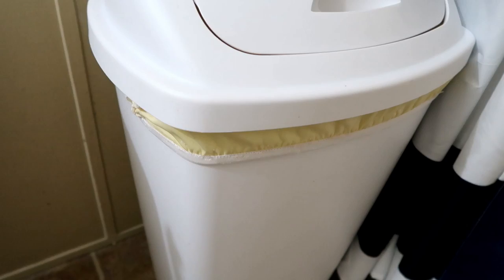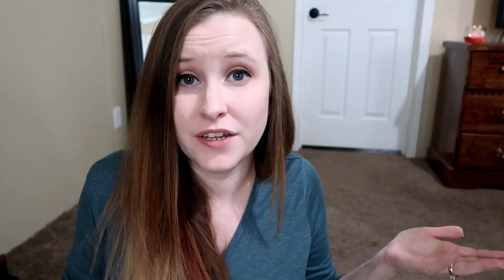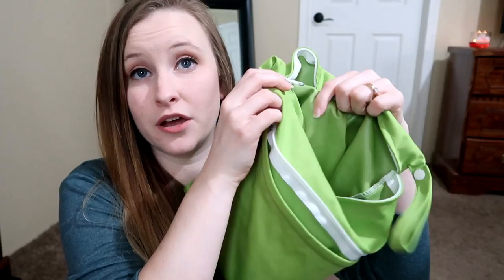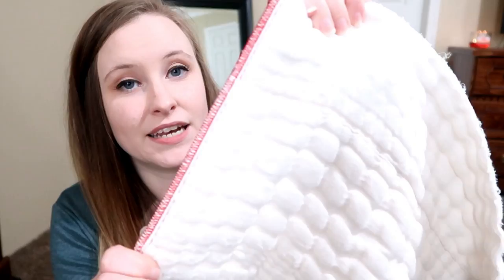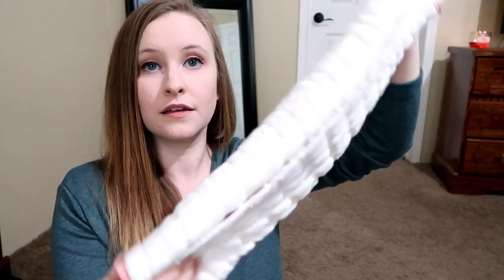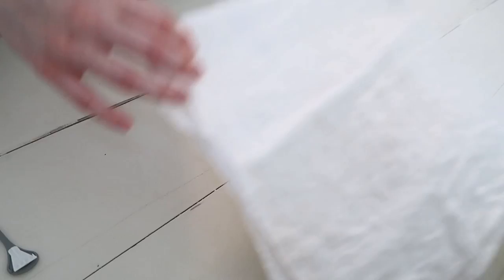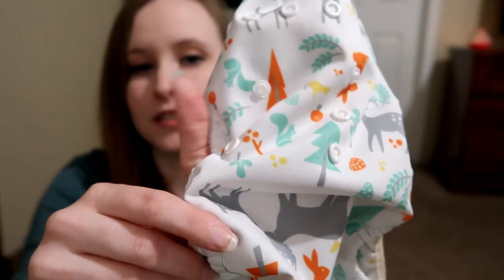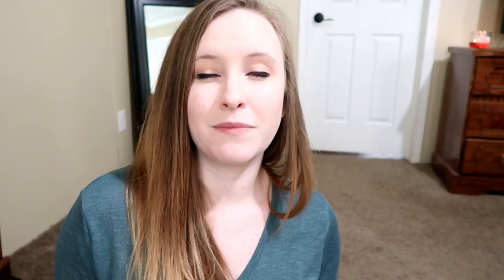CLOTH DIAPER ESSENTIALS | CLOTH DIAPERS FOR NEWBORNS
Hey guys! Today's video is all about cloth diapers and WHAT YOU NEED TO CLOTH DIAPER YOUR BABY\NEWBORN. Everything mentioned is linked down below!

(Check out the Caldrea brand cleaners, they smell amazing girls!)

My homemade disinfectant recipe:
*1 part vinegar
*2 parts water
*1 tsp dish soap (I use blue dawn)